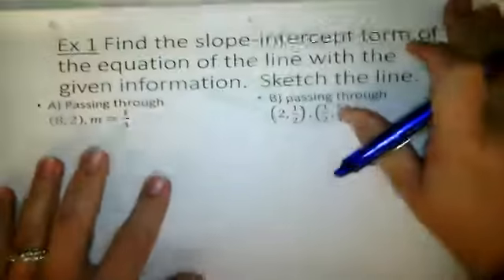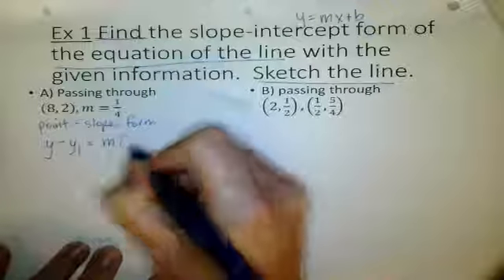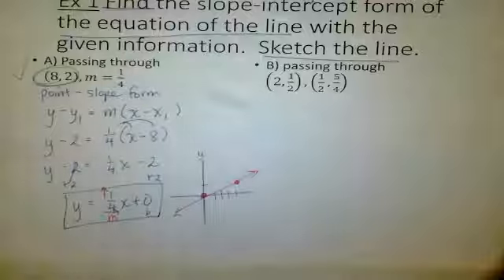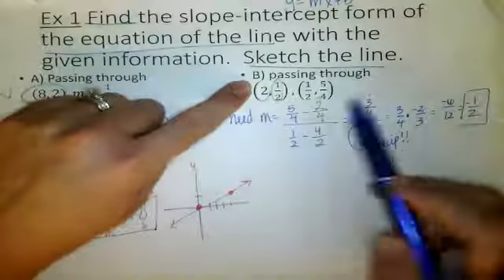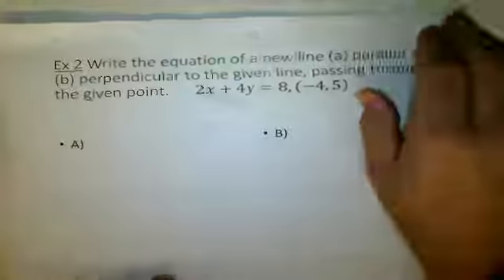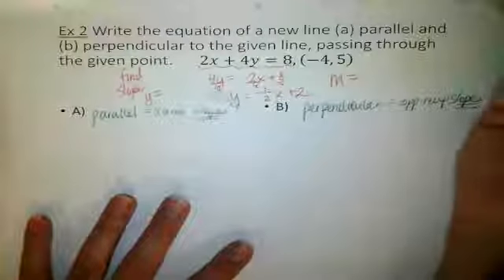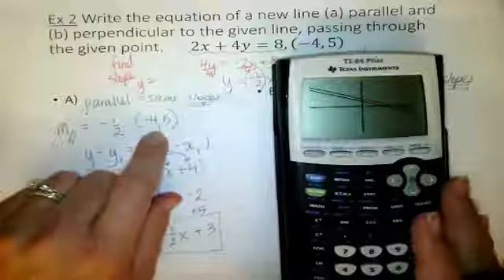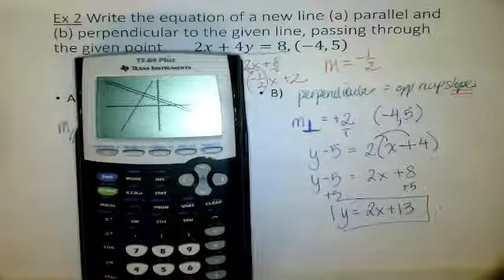1.3 Linear Equations in Two Variables